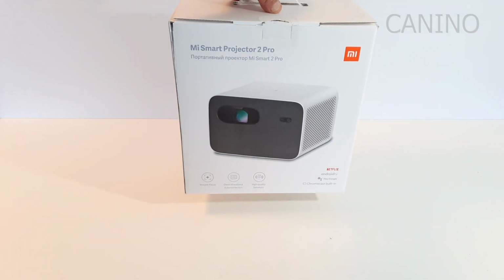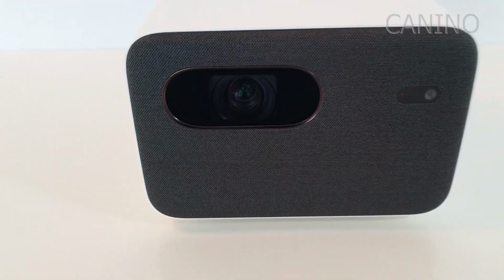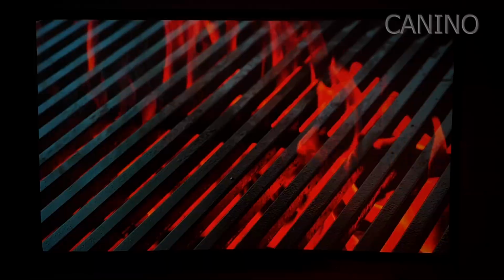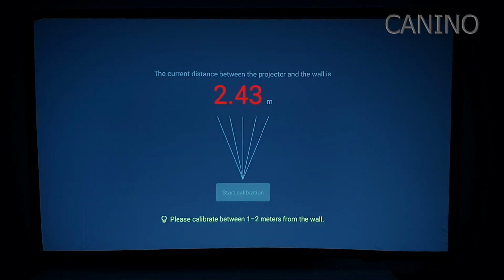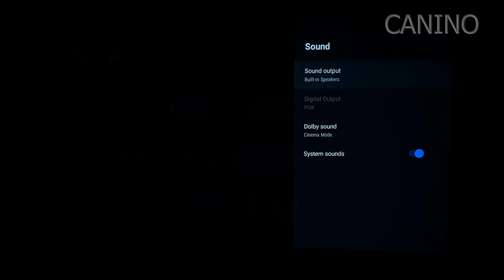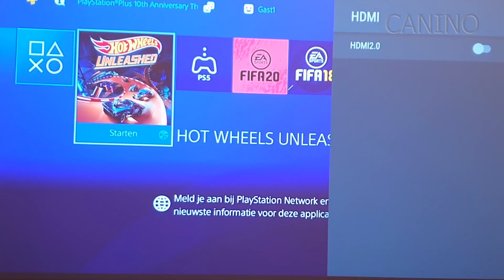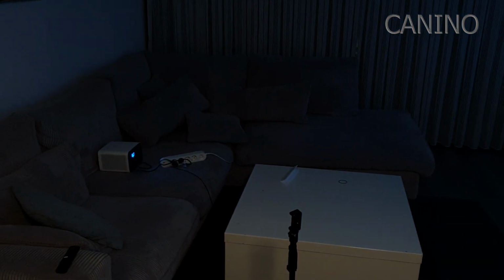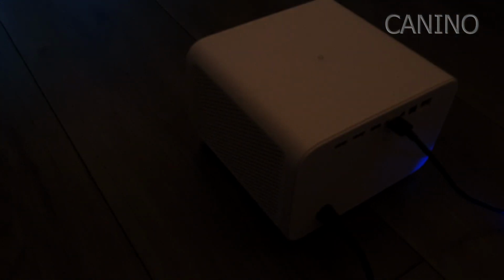Xiaomi Mijia Mi Smart 2 Pro Projector - Global Edition - In Depth Review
This is my full review of the Mi Smart 2 Pro Global edition.
An excellent 1080p projector. Nice and bright image. Google certified, real Android TV.

Mi Smart 2 Pro Global edition

Mi Smart 2 Pro Chinese edition

Projection screen (Blitzwolf BW-VS5)